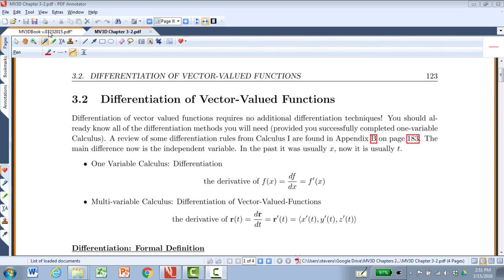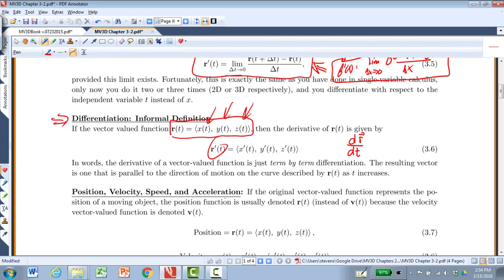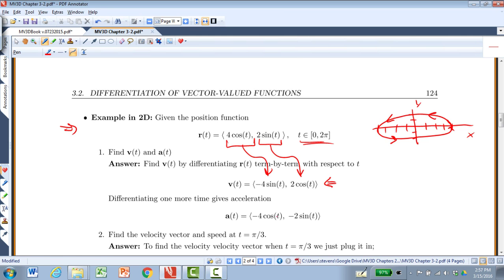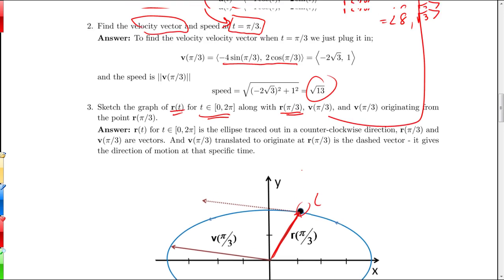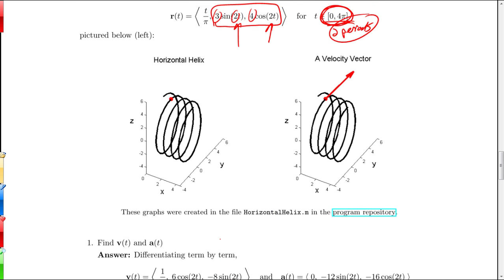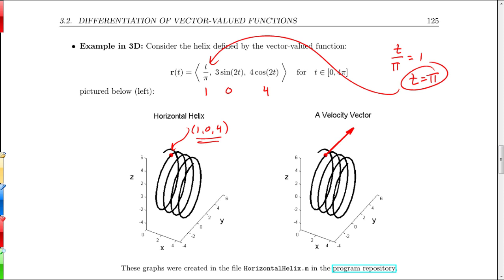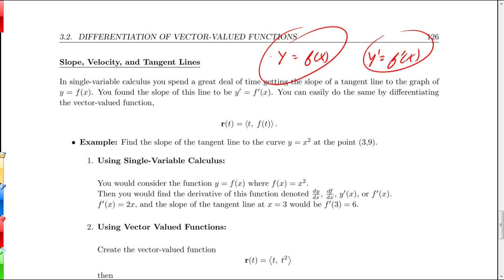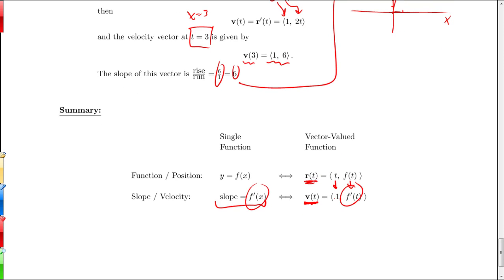MV3D Chapter 3.2